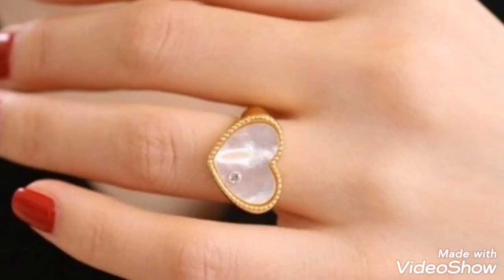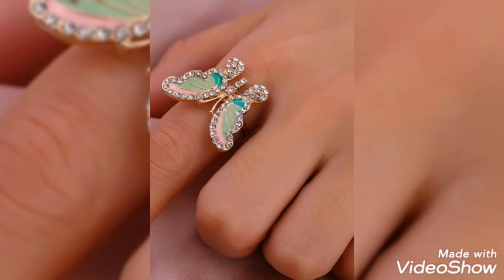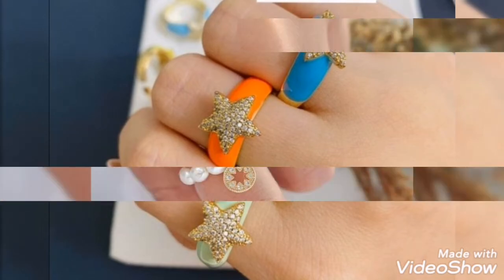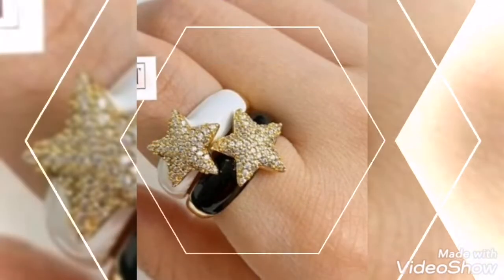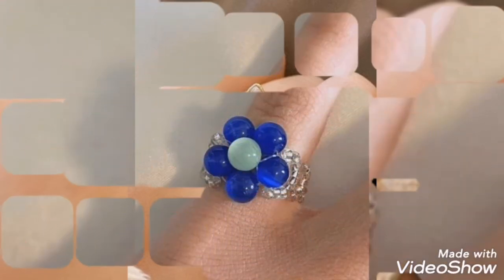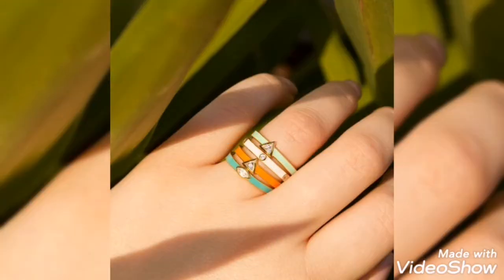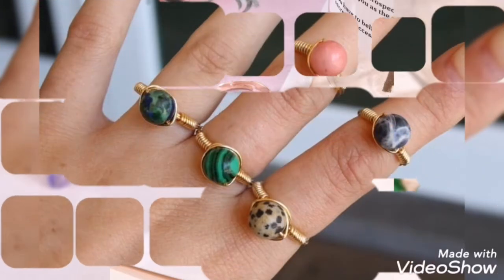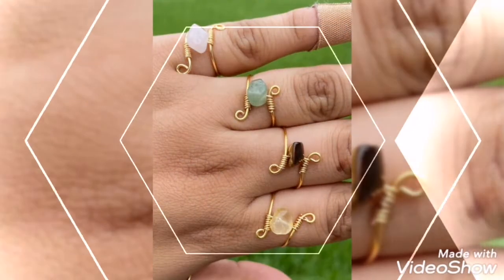most adorable artificial ring collection 2022 for girls